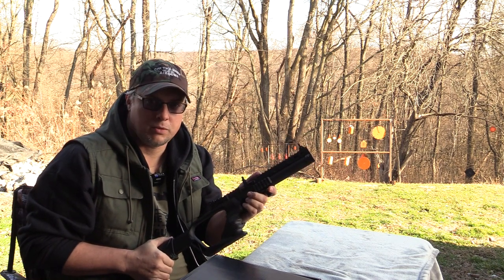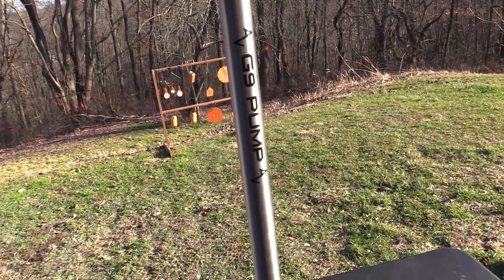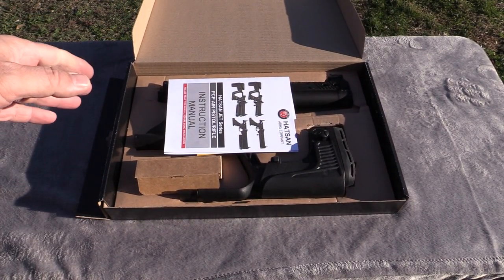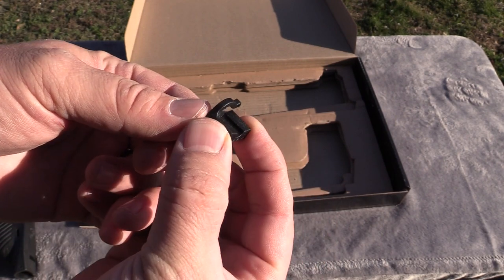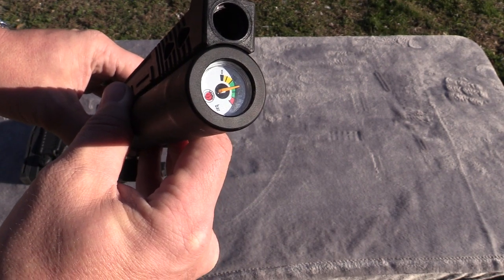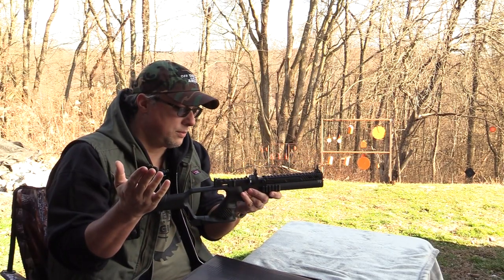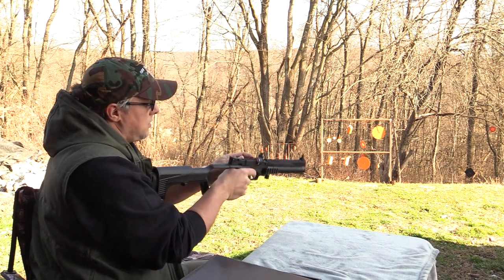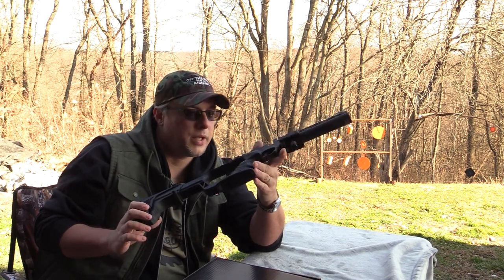Hatsan Jet 1 PCP Airgun .22 Cal